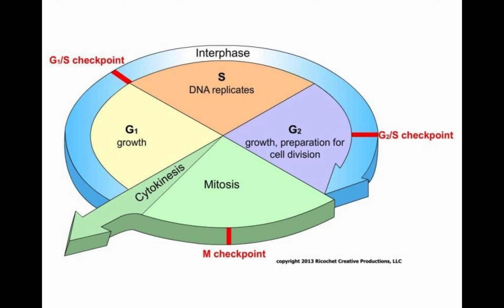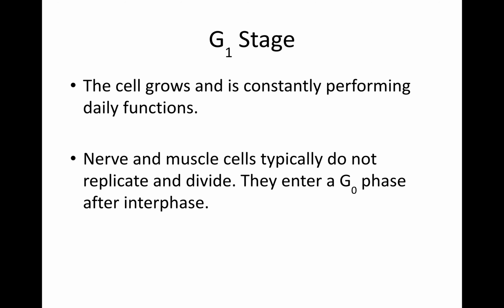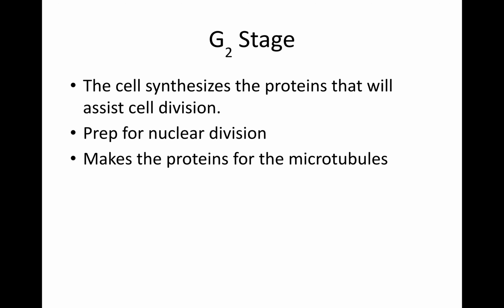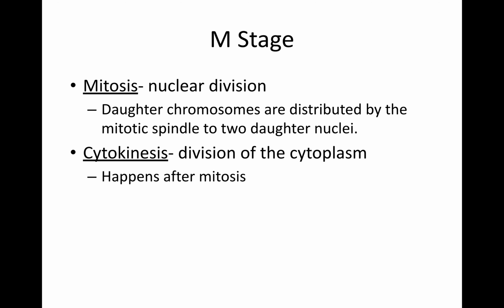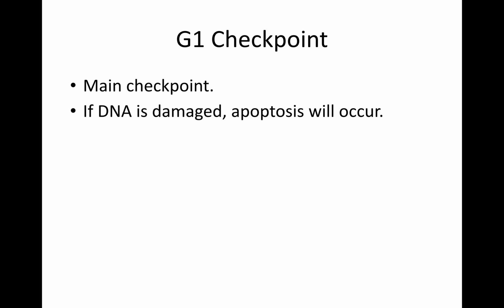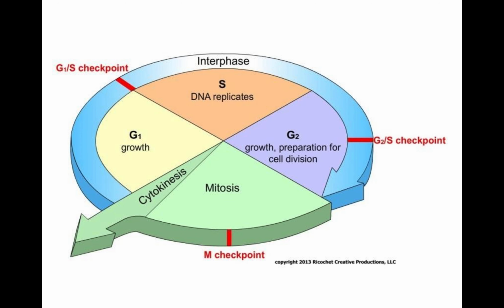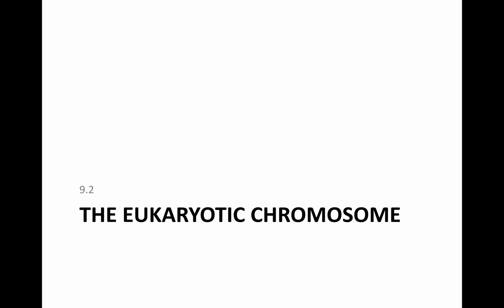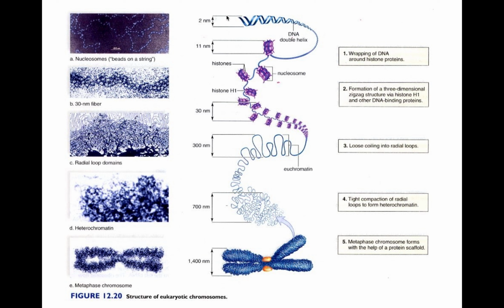Chapter 9 Part 1